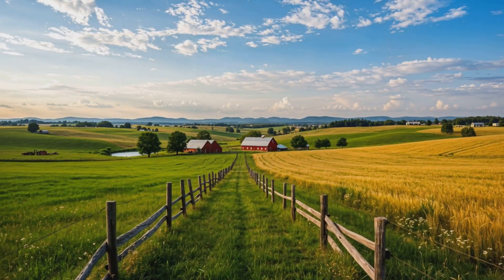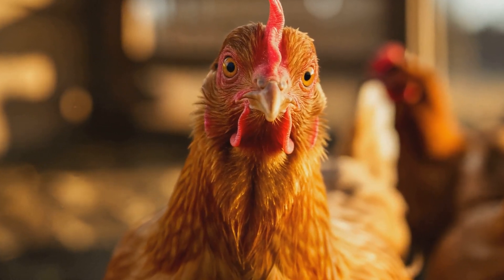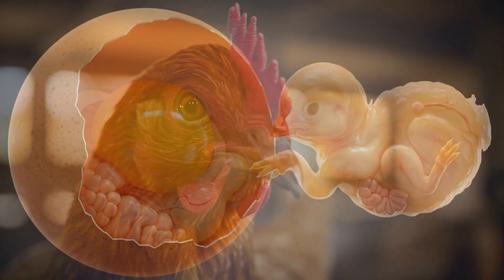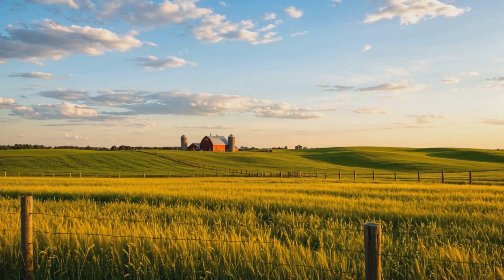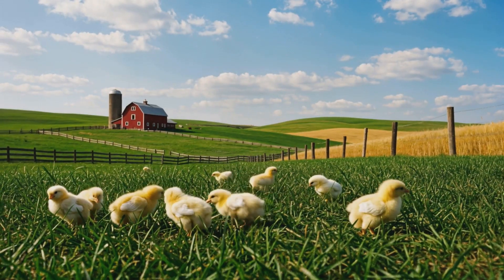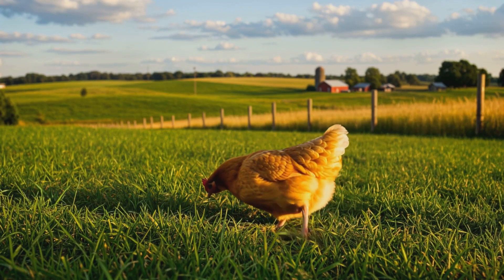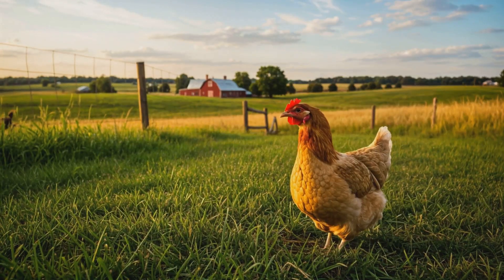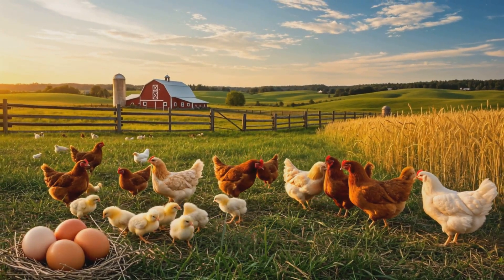🐣 The Incredible Life Cycle of a Chicken From Egg to Adulthood & Beyond! 🐓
Have you ever wondered how a tiny egg transforms into a fully grown chicken? 🥚➡️🐣➡️🐓

Join us as we take you on a fascinating journey through the life cycle of a chicken—from fertilization and hatching to adulthood and natural aging. 🌿

📌 Chapters in This Video:
🔹 Chapter 1 – Introduction: The Life of a Chicken
🔹 Chapter 2 – Fertilization & Egg Formation 🐔❤️🐓
🔹 Chapter 3 – Incubation & Hatching (21-Day Process)
🔹 Chapter 4 – Chick Stage: Growth & Development 🐥
🔹 Chapter 5 – Maturity: Laying Eggs & Rooster’s Role
🔹 Chapter 6 – Adulthood & Natural Aging
🔹 Chapter 7 – The Cycle Continues!

💡 Did You Know? A hen lays an egg almost every day, but only fertilized eggs can hatch into chicks! 🤯

🔥 Watch till the end to see this beautiful life cycle unfold!